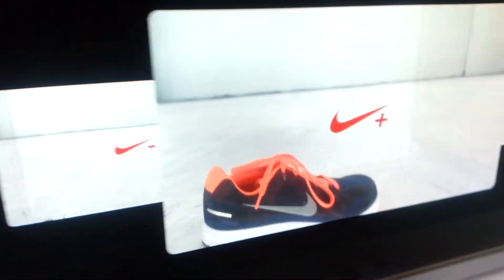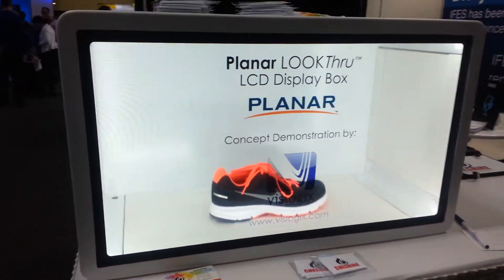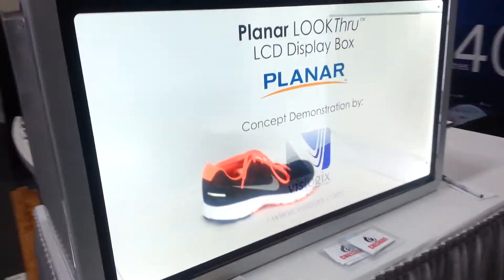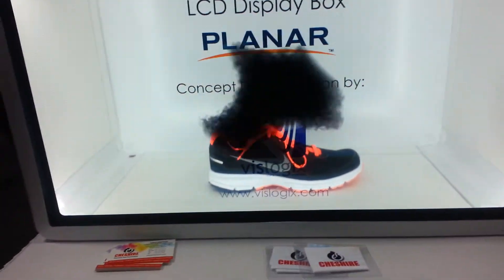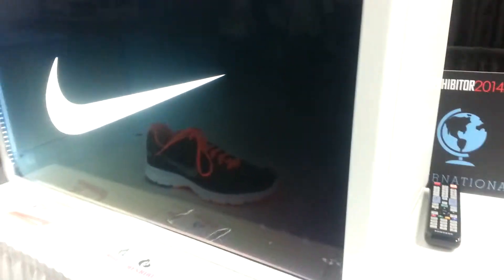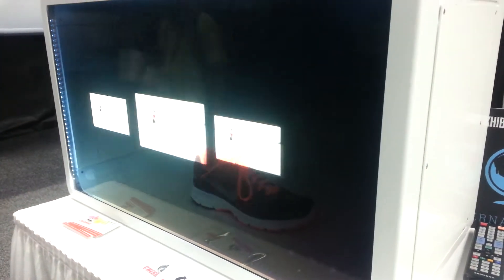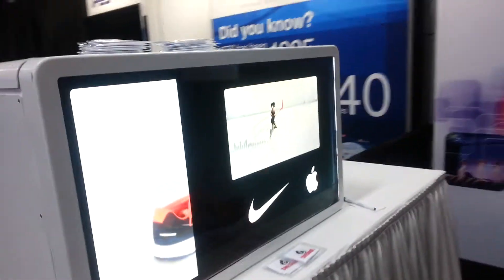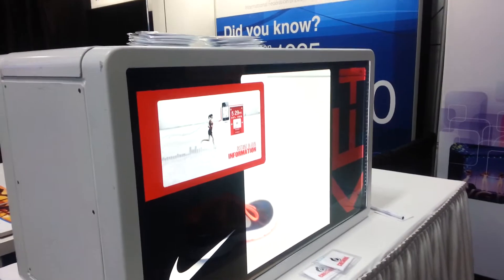Nike shoes Future Retail Display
Nike

Looking For Hard to find scooter parts?
We have most of the parts for hard to find scooters.
ATV or SCOOTER PARTS? Well its easy, just look up the repair part number for the part and order from your local MRP dealer!

MRP distributes OEM parts for TNG (CMSI) select models of CF Moto Daelim Motors Korea ( parts should appear on website by mid July) Malaguti of Italy Keeway Southeast (Keeway Vento QJ Andretti Yamati models) CPI Taiwan Powersports Factory Brands PSF Diamo Cubik
(matches OEM Vento part numbers)   as well as QJ and ZNEN (who manufacture bikes for a variety of scooter importers) such as FlyScooters   Lance   BMS   Qlink models that were ZNEN corresponding to matching TNG parts.
 Top Name brands Leo Vince, Two Brothers, MRP Speed, Turbo Kit, Bando, Gates Belts, Kenda Tires, Vee Rubber, Peugeot, EBC Brakes, NG Disk Brakes, NGK Spark Plugs, Slipstreamer, Koso,
Schwinn Scooters, SSR, SUNL, Tao Tao, Peace Sports, Jonway,
Scooter Accessories, Vintage scooters, moped, mopeds, chinese, PGO, Buddy, Genuine Scooters,
Piaggio, Vespa, and more!